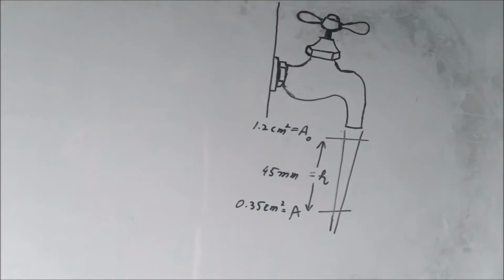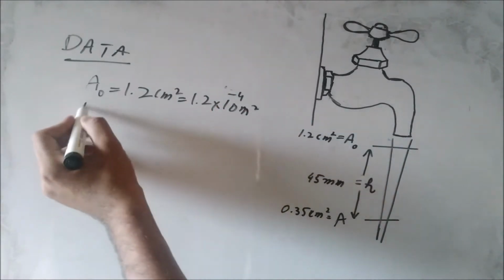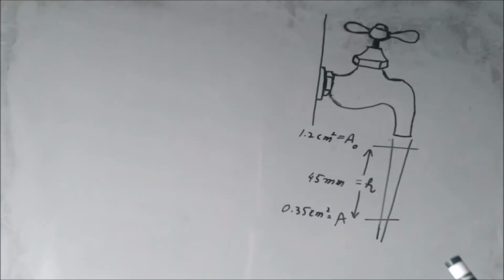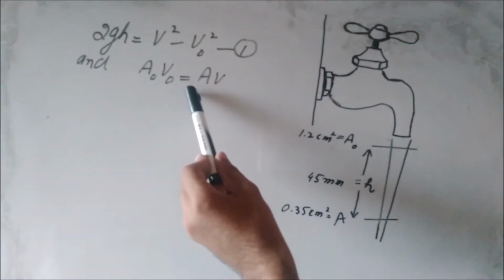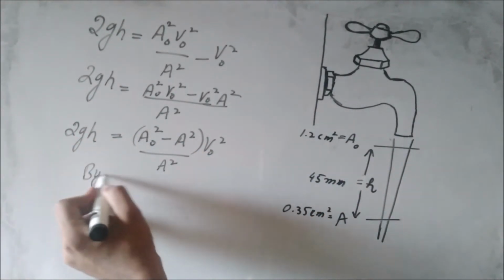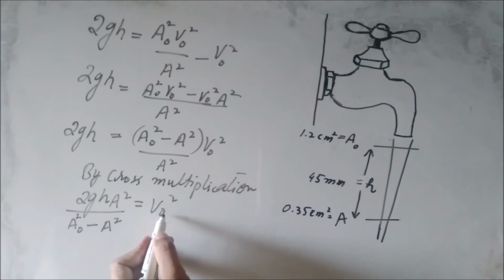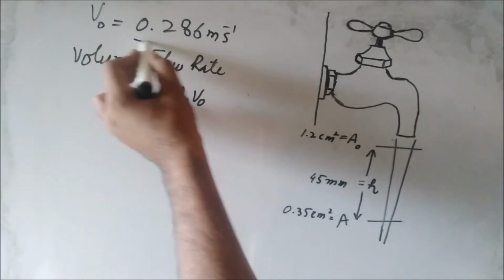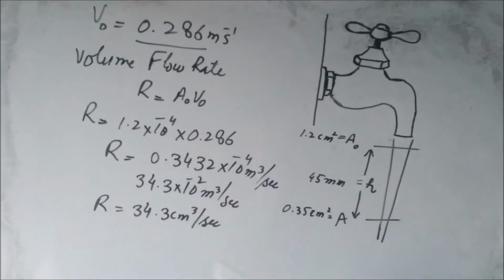stream of water emerging from faucet "necks down" as if fall.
stream of water emerging from faucet "necks down" as if fall. the cross sectional area Ao = 1 2cm^2 and that of A = 0.35cm^2. the two levels are seperated by a vertical distance h = 45mm. At what rate does water flow from the tap?